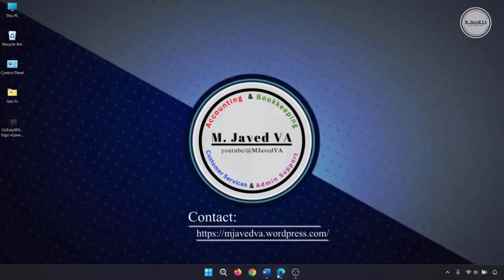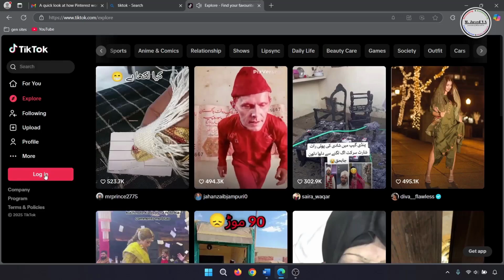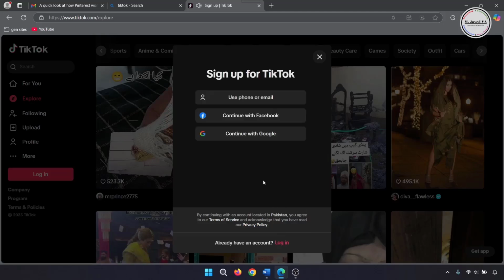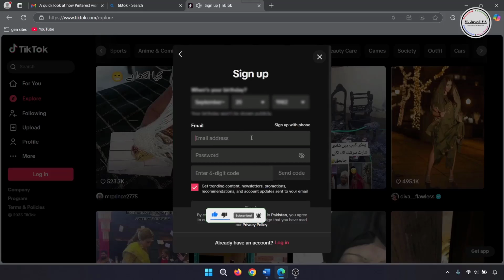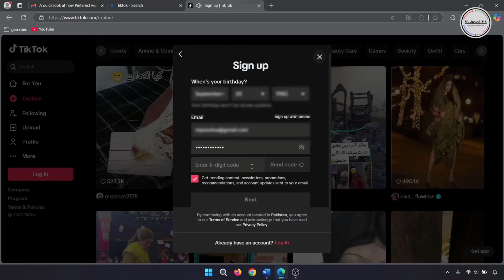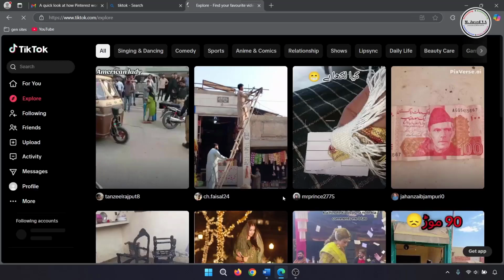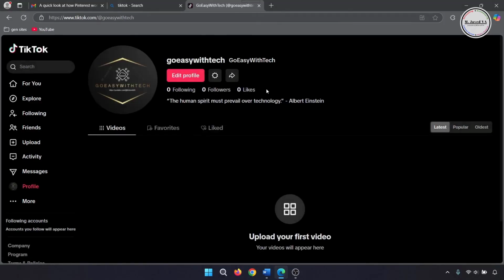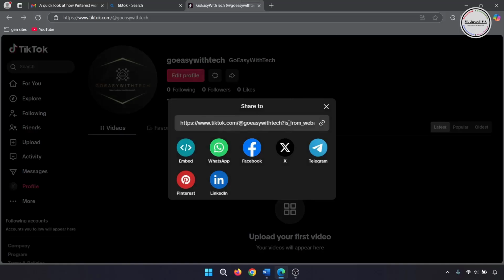Create TikTok Account on Laptop in 2025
Des: In this tutorial, we will see whether you can create your tiktok account on laptop in 2025

Title: Create TikTok Account on Laptop in 2025